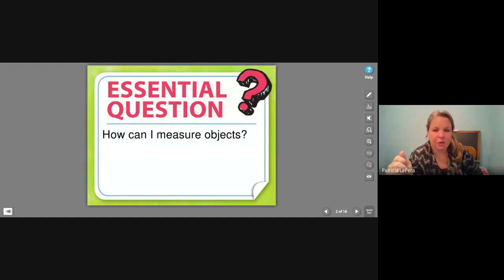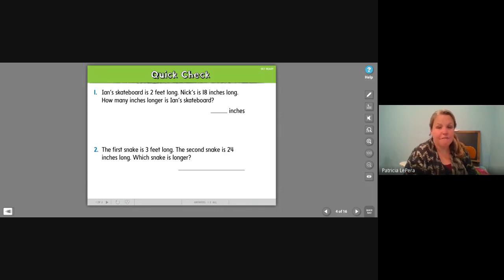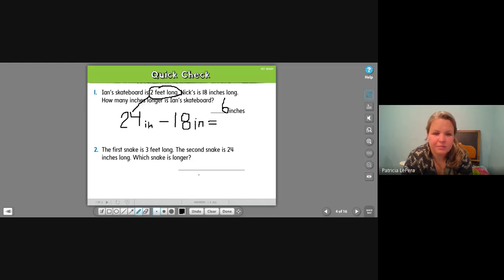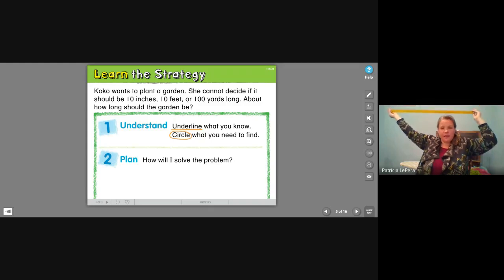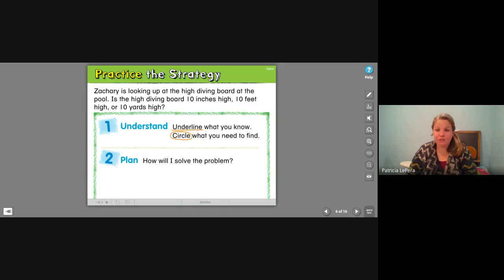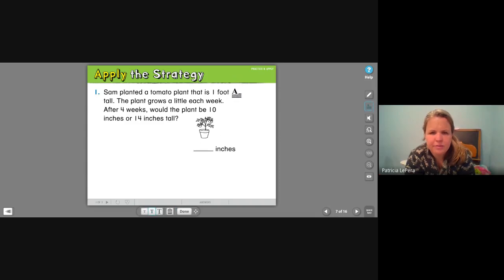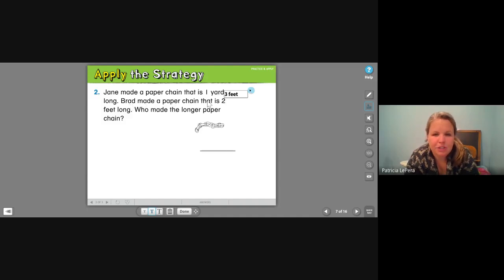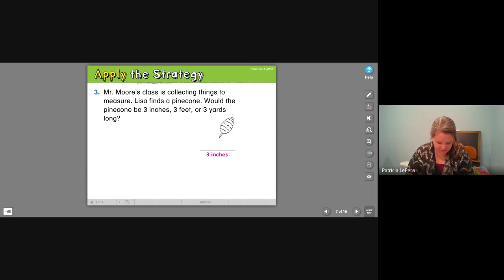Math Chapter 11 Lesson 6